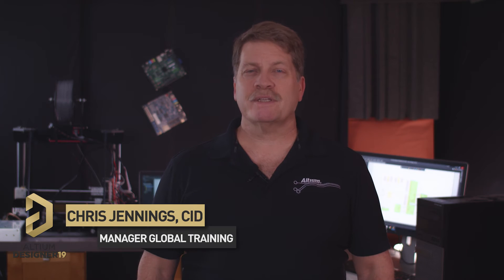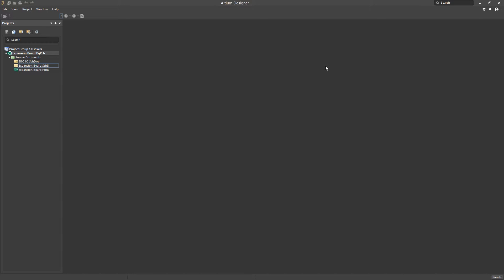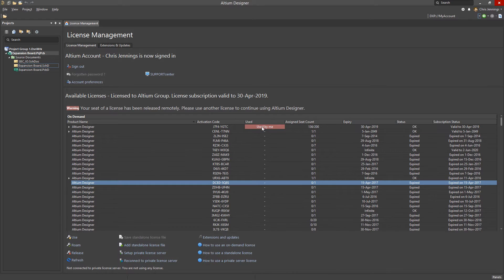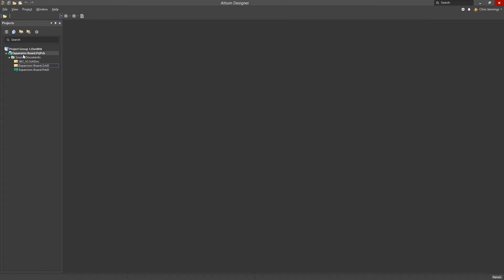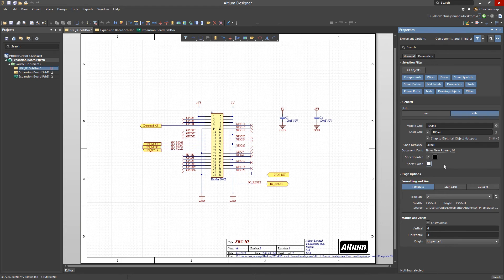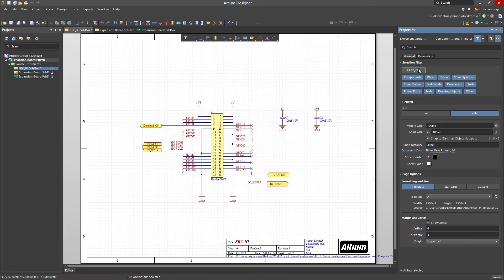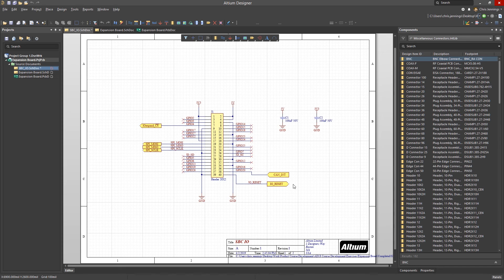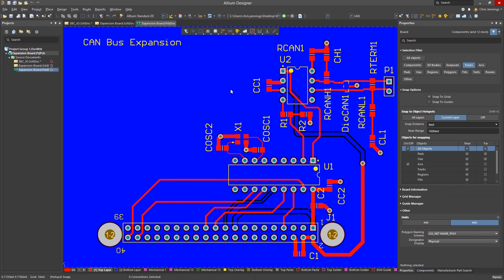Part 1 - See What You're Missing - Altium Designer 19